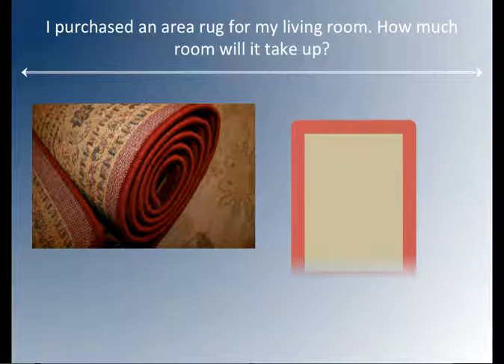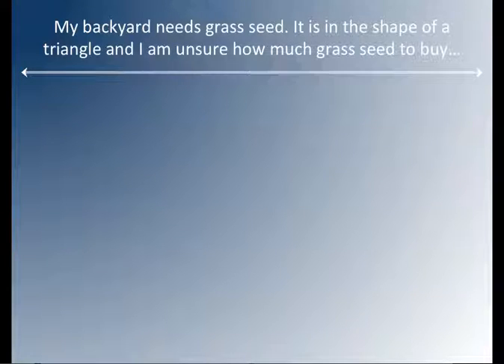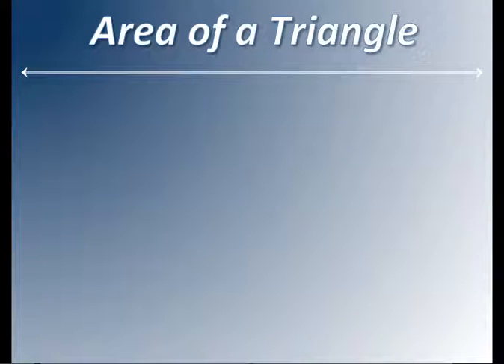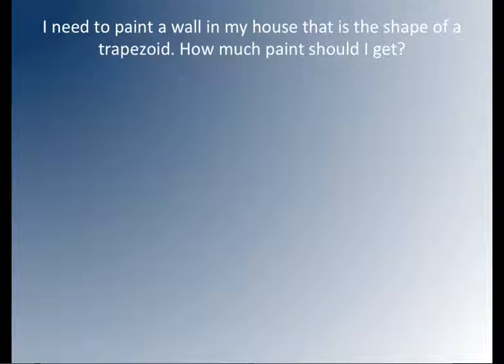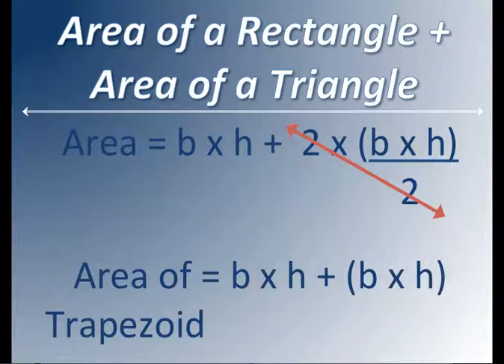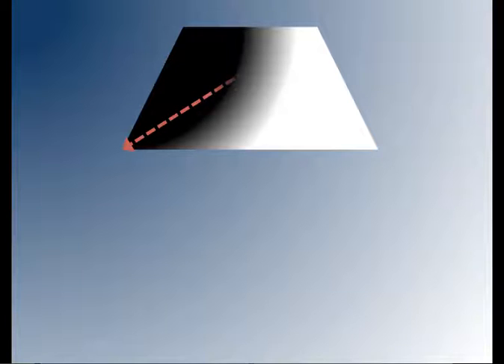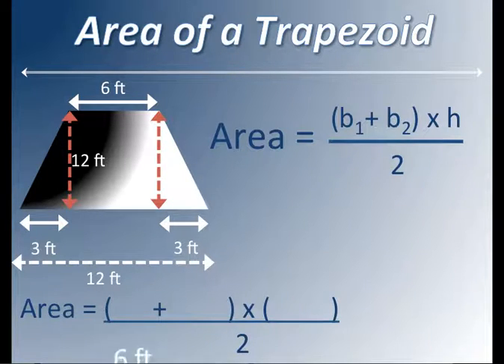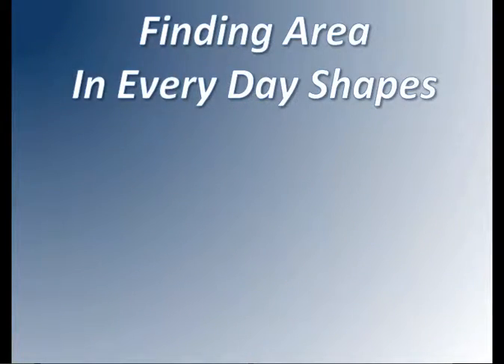Finding Area in Every Day Shapes